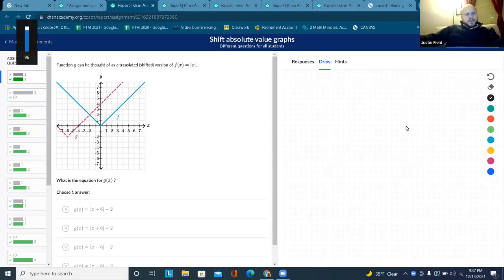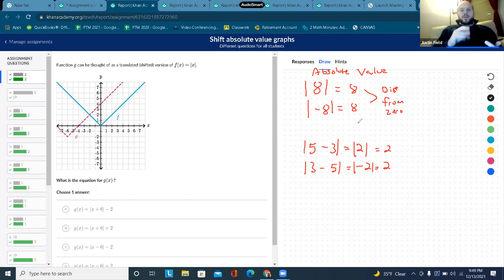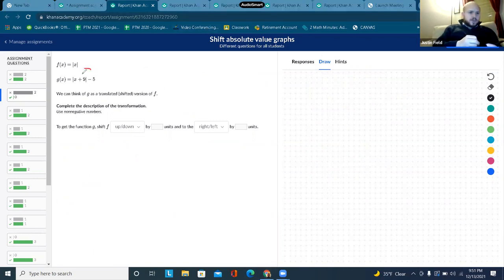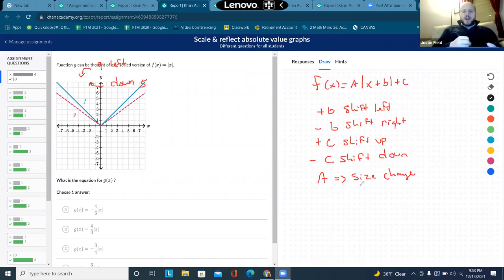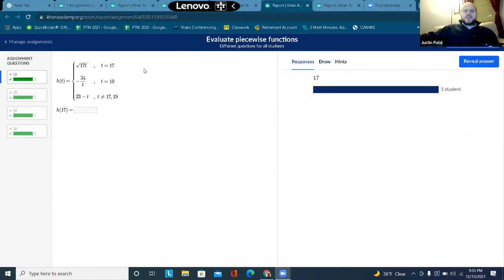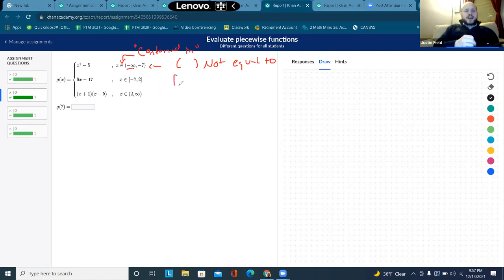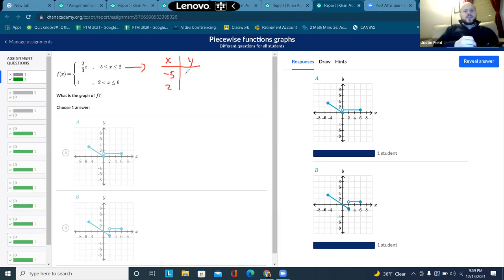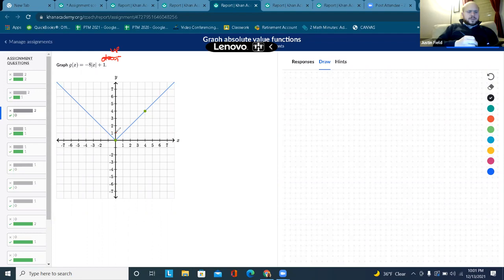Q2Wk4 Alg1 Absolute Value and Piecewise Functions